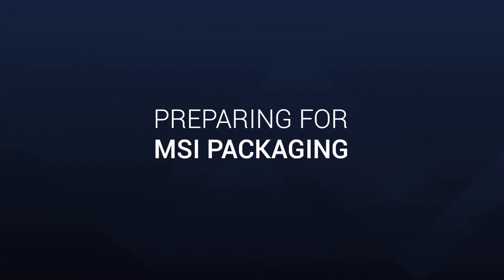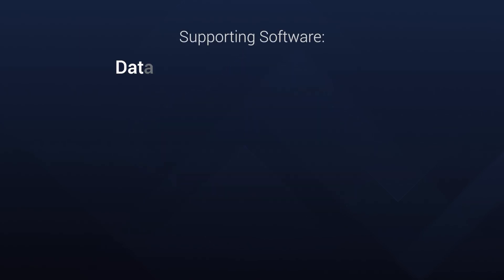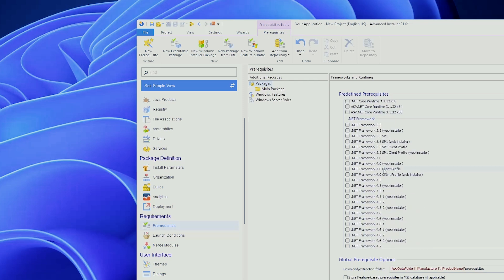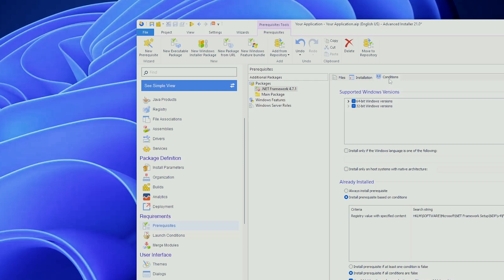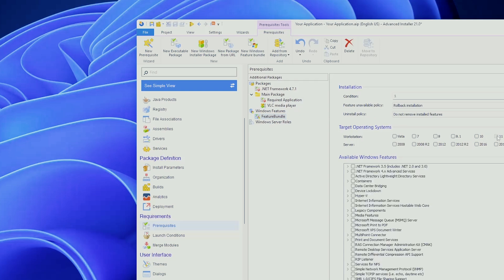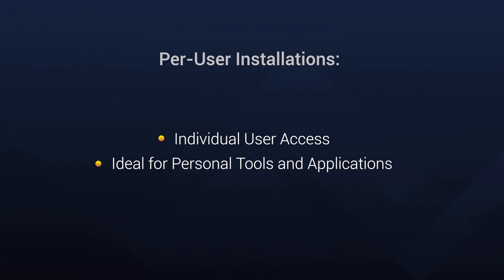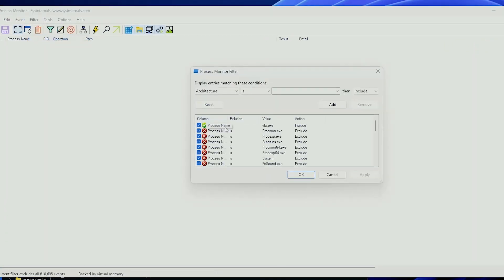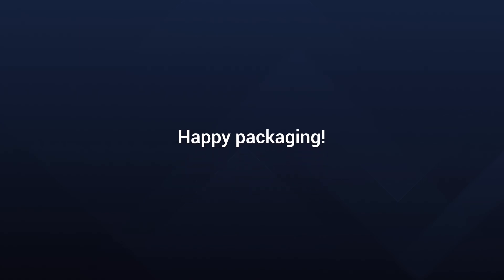MSI Packaging Training | Session 2: Preparing for MSI Packaging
In this episode, we uncover the essential steps of understanding application dependencies and ensuring compatibility for seamless software deployment. From file dependencies to hardware requirements, every aspect is meticulously explored to craft reliable installation packages.
Join us as we navigate through Advanced Installer's features, automation tools, and compatibility assessment techniques. Plus, discover the nuances between per-user and per-machine installations, along with practical tips for handling EXE installers and unveiling embedded MSIs using Process Monitor.

00:00 - Intro
00:17 - Application Dependencies
00:28 - Dependency Challenges
00:40 - MSI Components
00:48 - File dependencies
01:00 - Registry Keys in MSI
01:12 - Prerequisite Software
01:29 - Hardware Requirements
05:27 - Application Compatibility Assessment
05:55 - Per-User Installations
06:04 - Per-Machine Installations
06:32 - EXE Installers

▬▬▬▬▬▬  Ebooks &  Resources  📚 ▬▬▬▬▬▬

Before the Advanced MSI Packaging, Advanced Installer launched *MSI Essentials Packaging Training and Certification* - the first free training and certification program in application packaging industry.